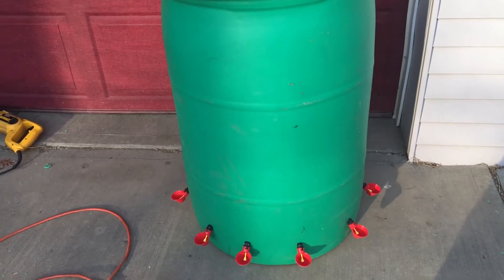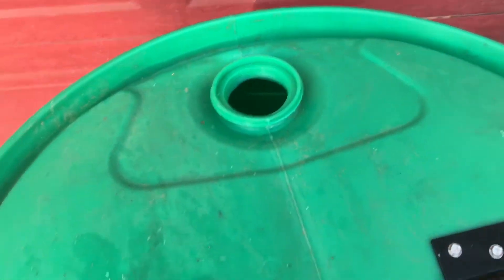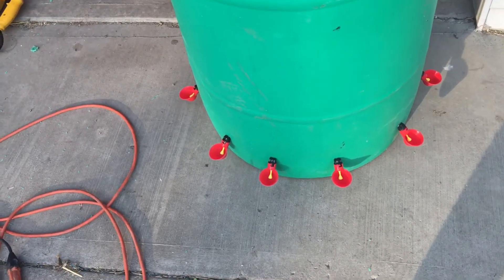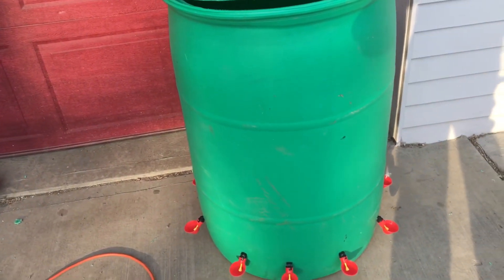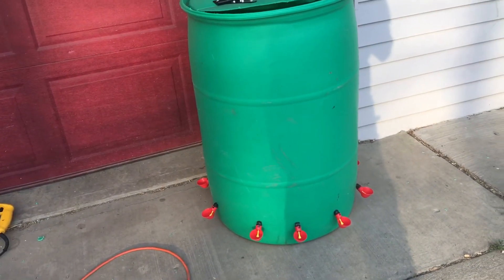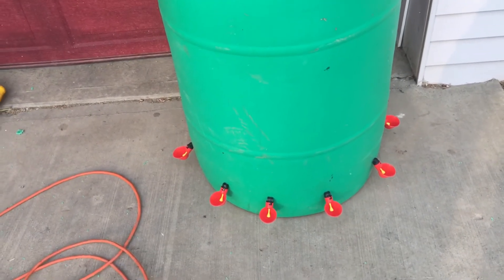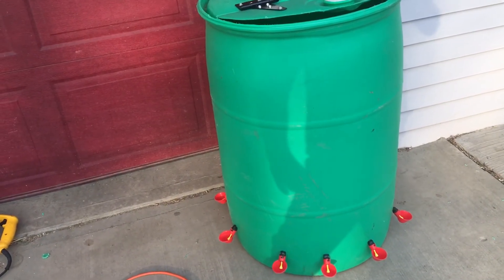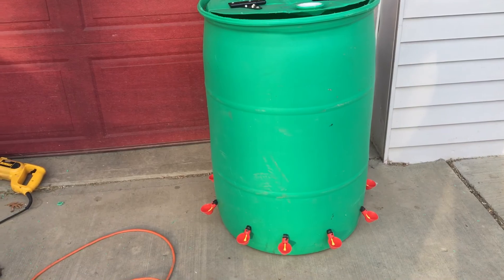55 GALLON AUTOMATIC CHICKEN WATERER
DIY chicken waterer from a 55 gal drum